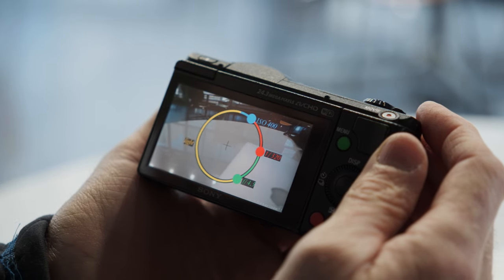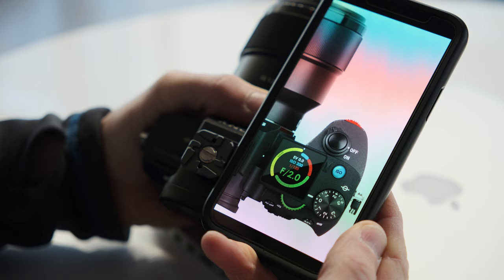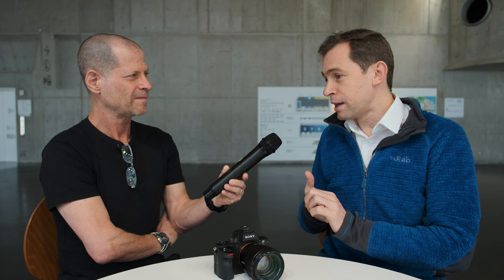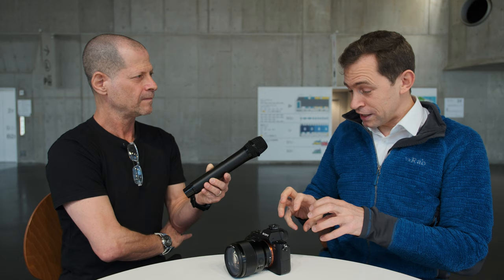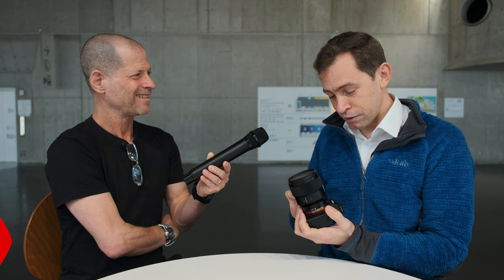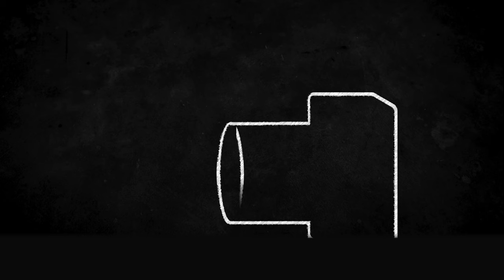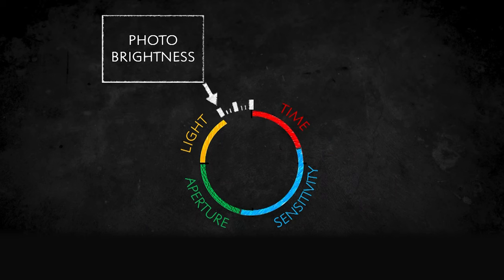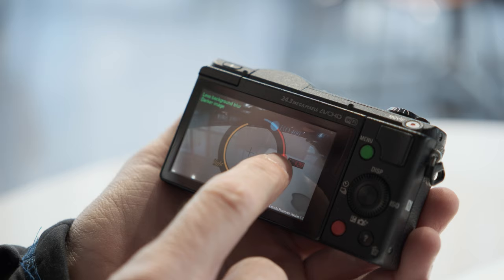The Exposure Donut - The easy way to control your camera EXPLAINED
A CP+ we were lucky enough to bump into Tim Helweg-Larsen who got a brilliant idea! Watch his way of controlling camera exposure. Hopefully, with some support, he will be noticed by the camera manufacturers.

00:00 What is the Exposure Donut?
05:24 - 60-second pitch